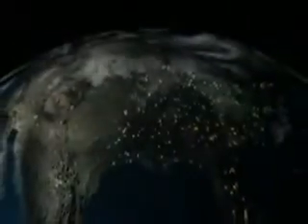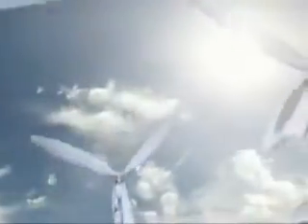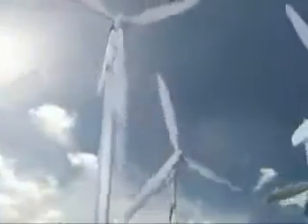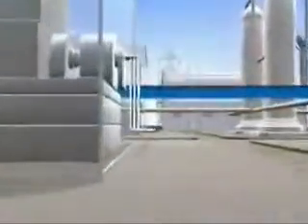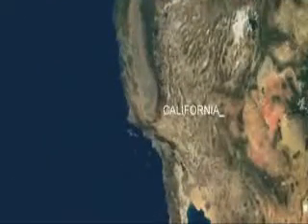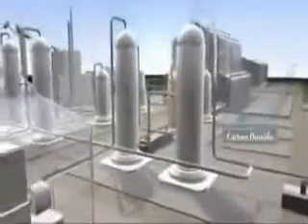Hydrogen Energy California (HECA)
Animation of Hydrogen Energy project in Bakersfield, Kern County, California
An industrial-scale project using petroleum coke and coal to manufacture hydrogen for power generation while also dramatically reducing greenhouse gas emissions by capturing carbon dioxide and storing it safely and permanently underground.